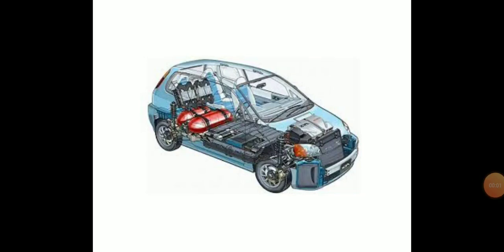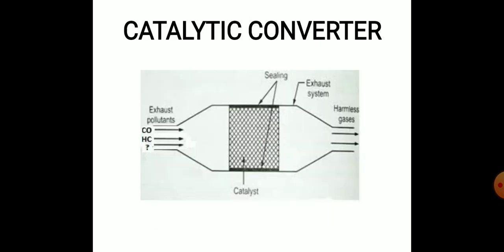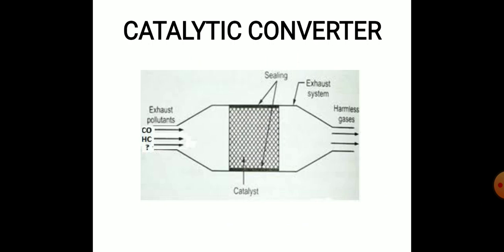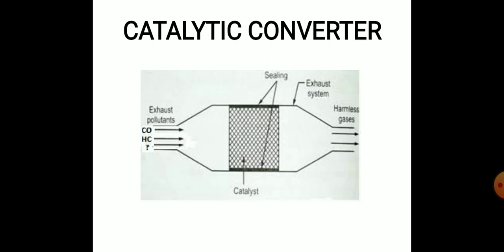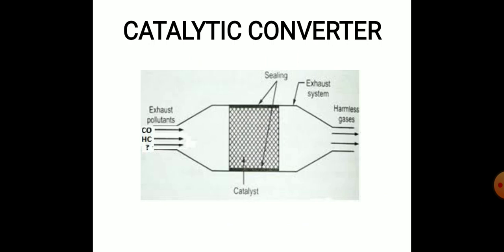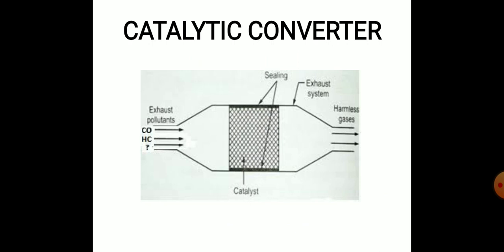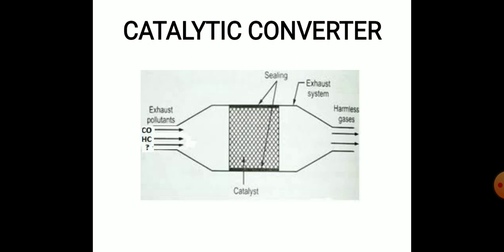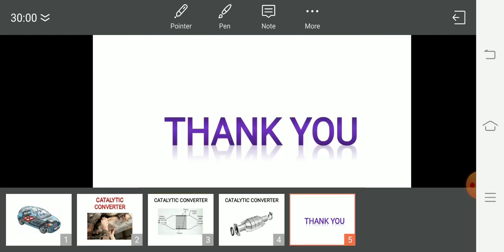Catalytic converter by dhilip kumar